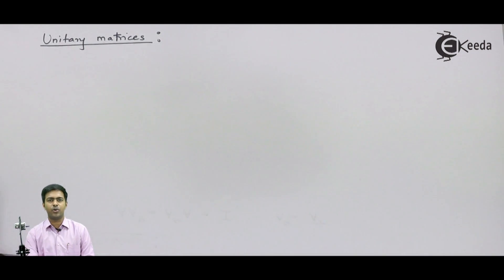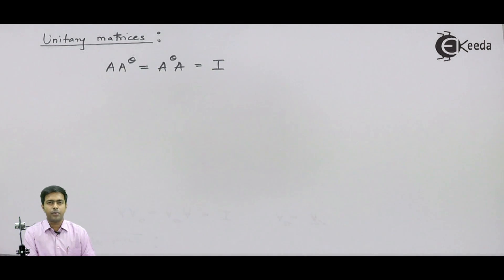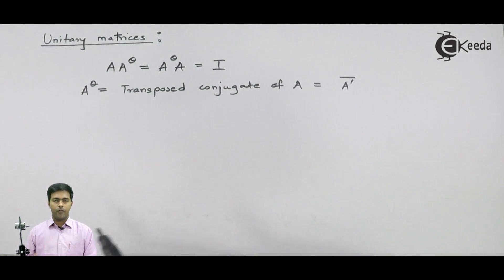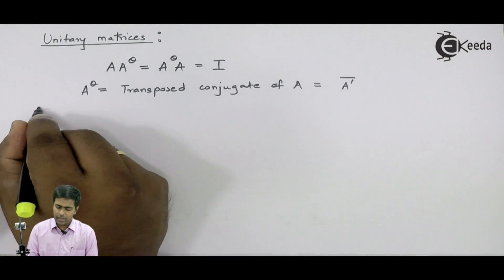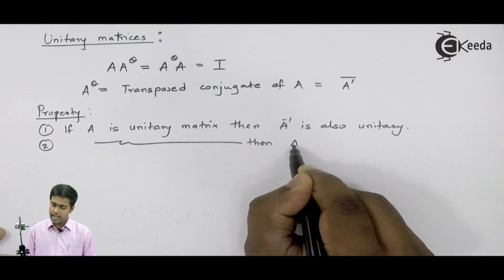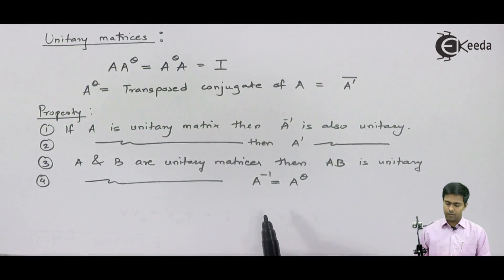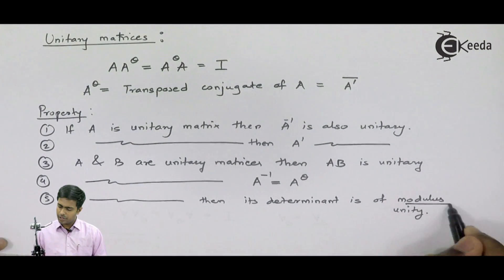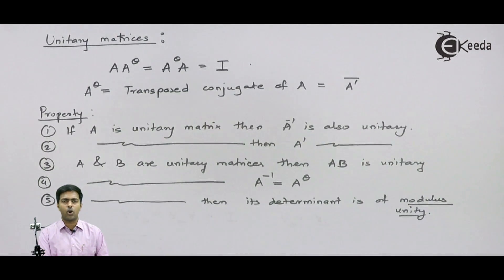Unitary Matrices - Rank of Matrix - Engineering Mathematics 1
Delve into the world of linear algebra with our comprehensive guide to unitary matrices! In this video, we explore the concept of unitary matrices, shedding light on their fundamental properties and significance in mathematics and beyond.

Unitary matrices are essential mathematical objects with applications in quantum mechanics, signal processing, and quantum computing. In this video, we discuss the definition of unitary matrices, their key properties, and their role in preserving inner products and vector norms.

Whether you're a student seeking to deepen your understanding of linear algebra, an educator looking for supplementary teaching resources, or simply someone curious about mathematical concepts, this video is for you.

Through clear explanations, illustrative examples, and practical insights, we'll guide you through the concept of unitary matrices, empowering you to grasp their applications and implications with confidence.

So, if you're ready to embark on a journey of mathematical discovery, hit play now and let's explore the concept of unitary matrices together!